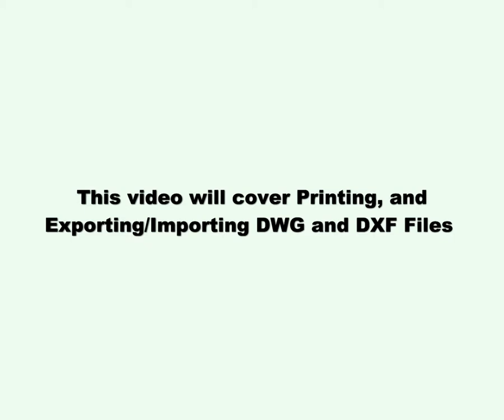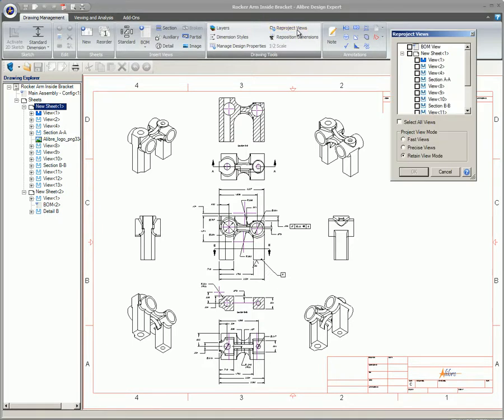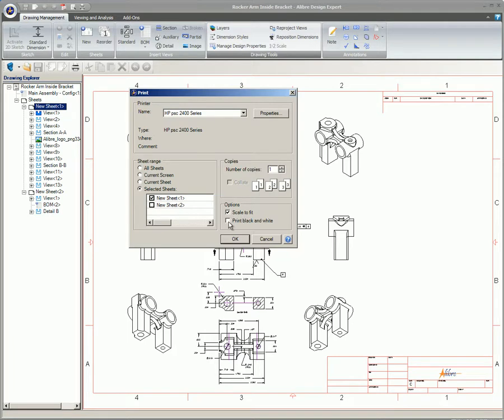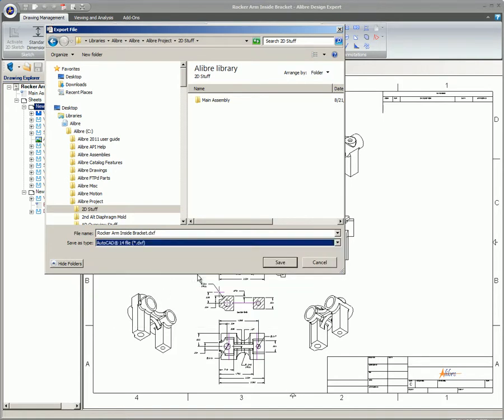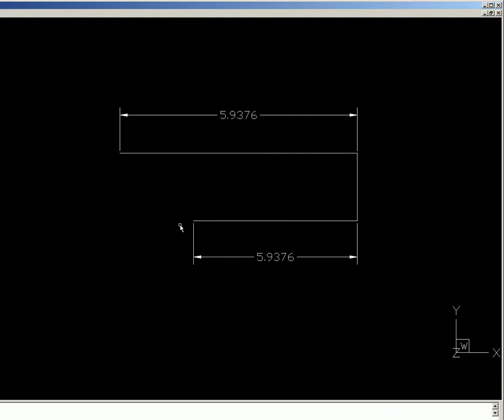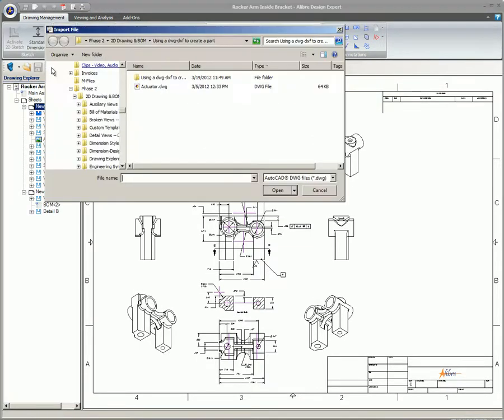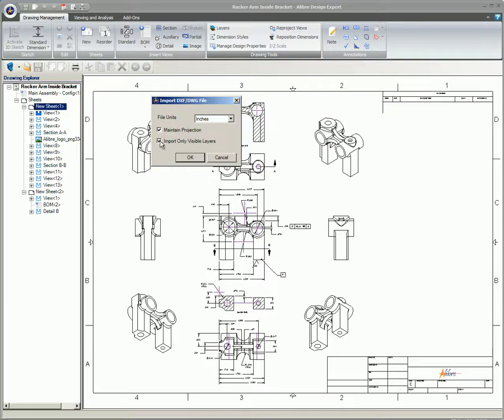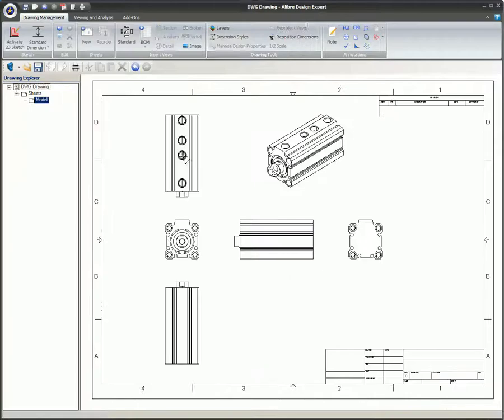Printing and Exporting in Alibre Design (Legacy Interface)